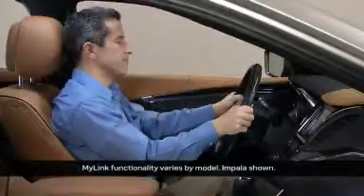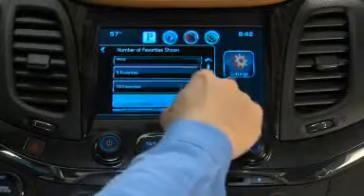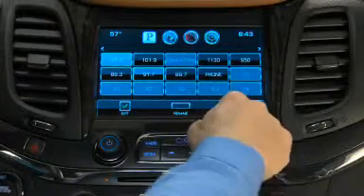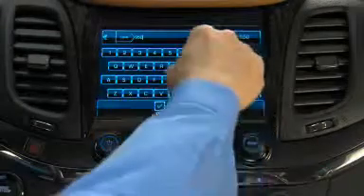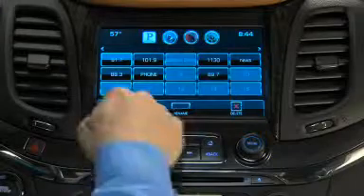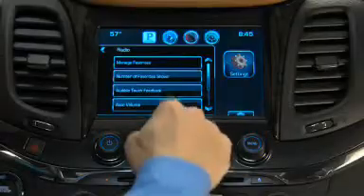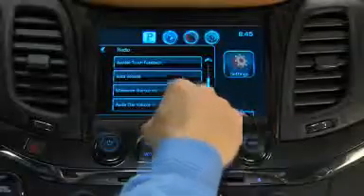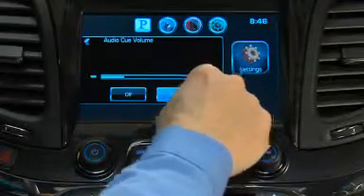Chevy Mylink 2014 How to; Impala Radio Settings